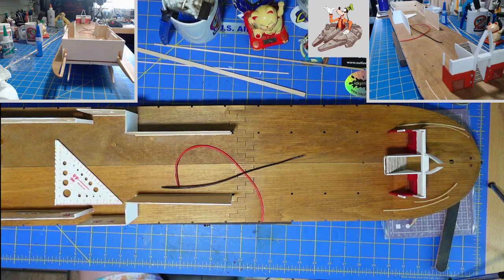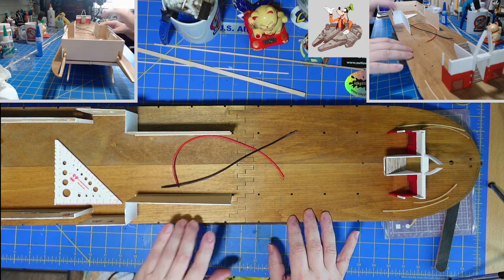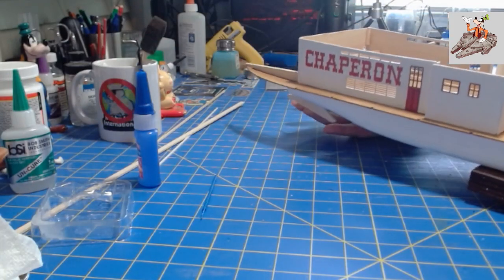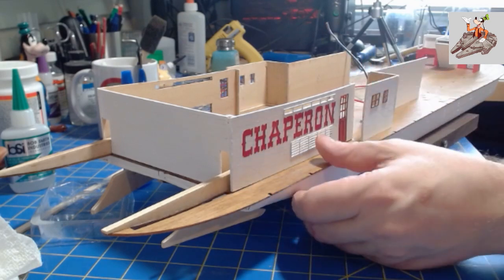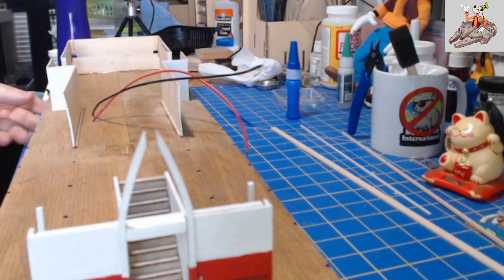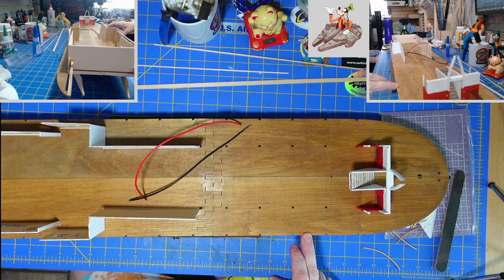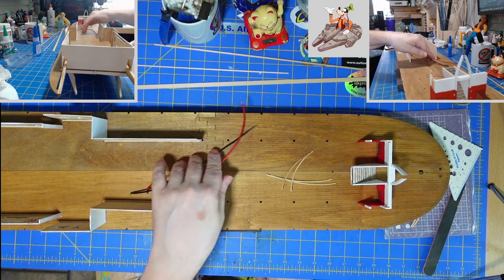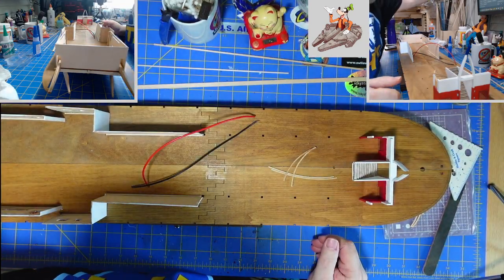Model Expo 1/48 Chaperon wooden steamboat (paddle wheel) - Part 1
Just quick initial progress review of what I have done on the kit so far.  I started the kit about 10 years ago and have meant to get back to it for a long time.  Once I finished the Lisbon Tram, this came to the bench as the primary build.  I have been working on it for about 6 weeks now and it is going slowly, but steadily.  The main deck is close to being complete, and the build is progressing nicely.